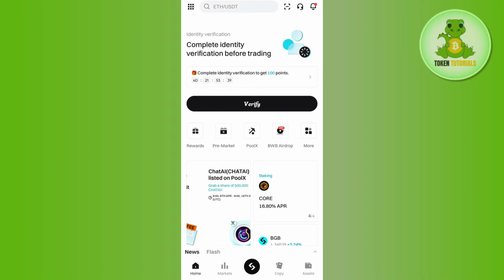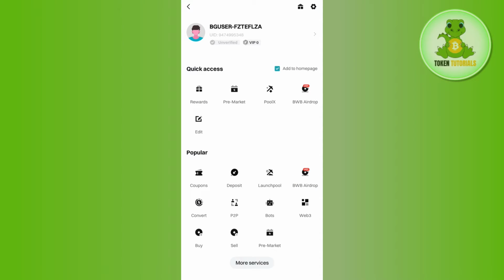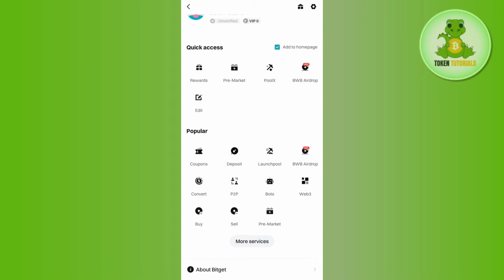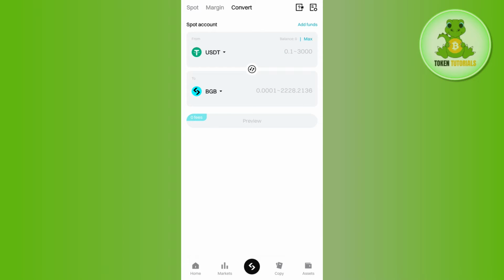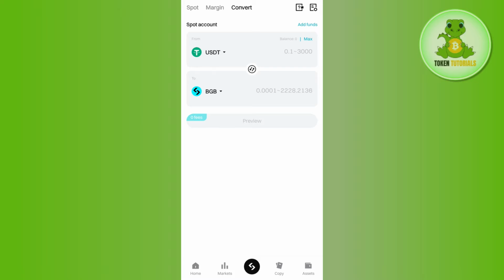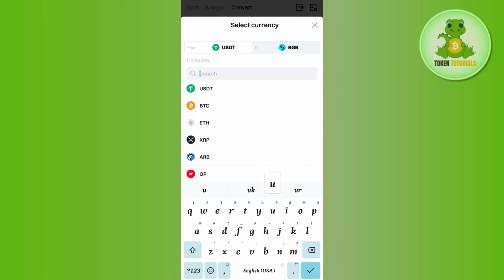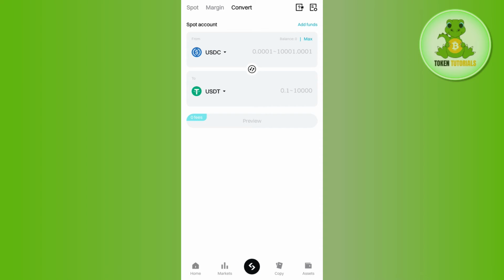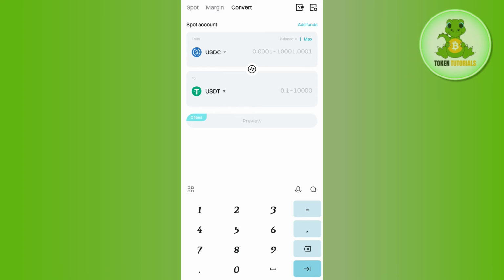How to Convert USDC to USDT on Bitget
Welcome to Token Tutorials! In each video, I will show you How to Convert USDC to USDT on Bitget